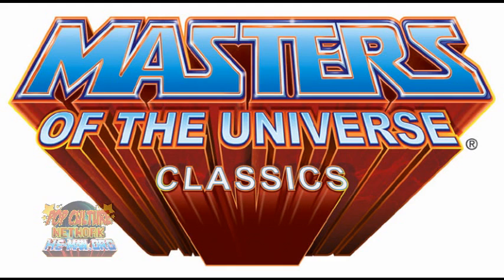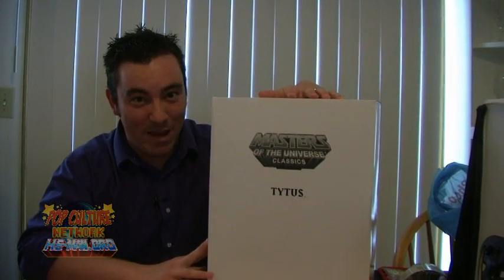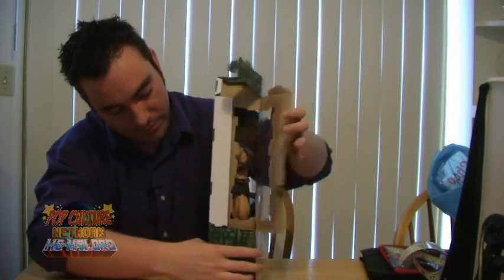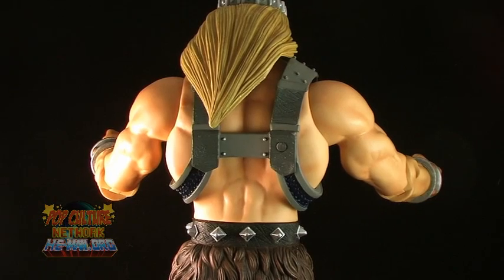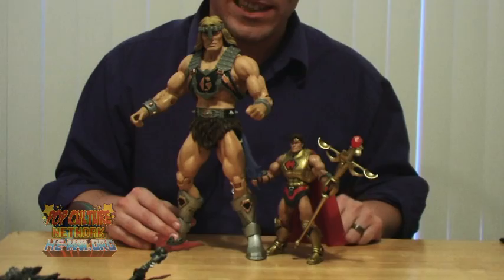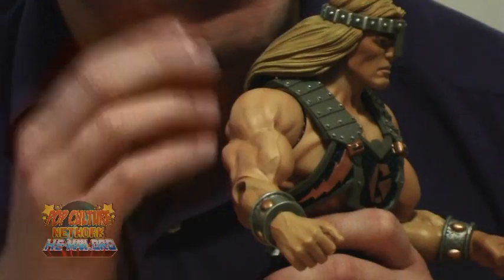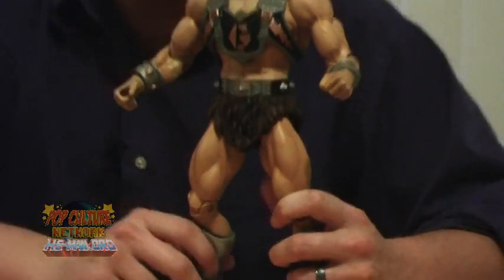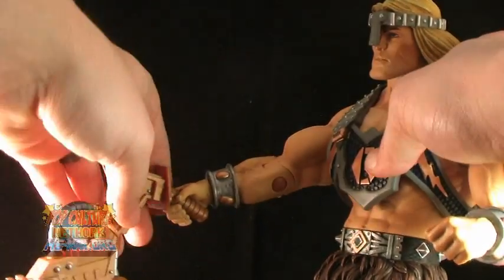Masters of the Universe Classics Tytus Review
The rare giant of MOTU gets his own figure in the MOTU Classics toy line, and Pixel Dan as your review! . Special thanks to our friends at Mattel for the review sample.